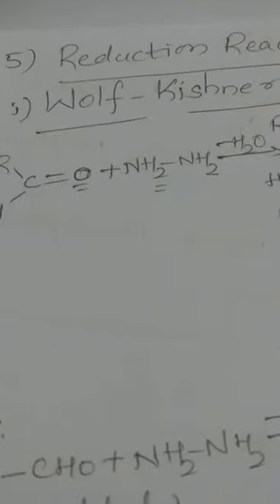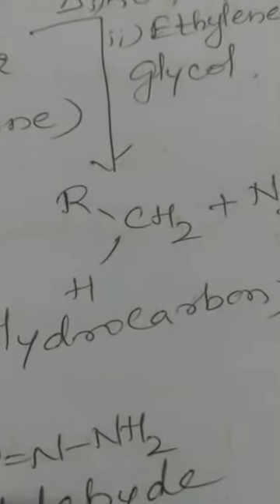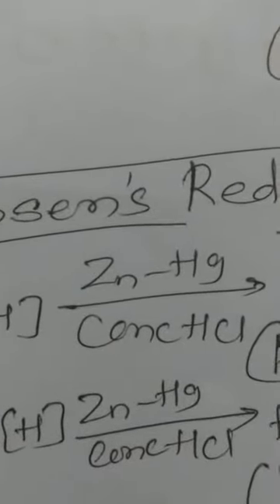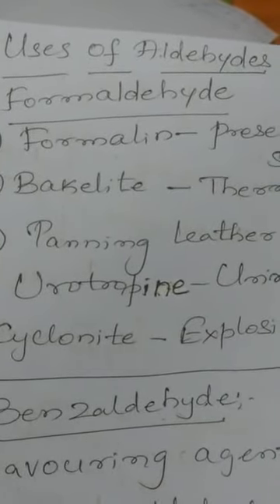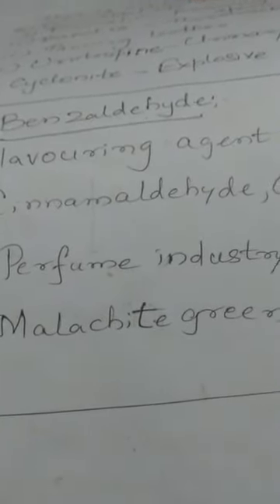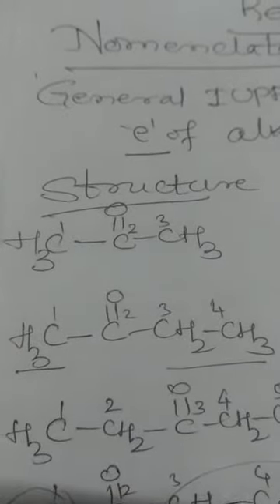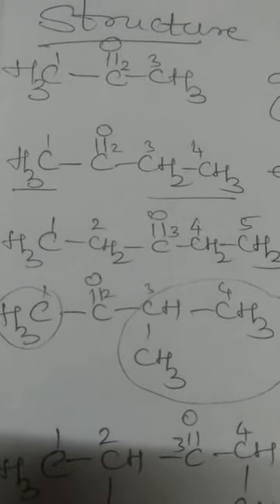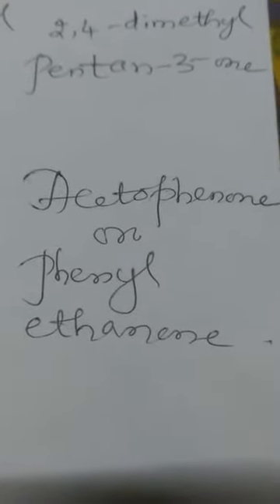November 13, 2020